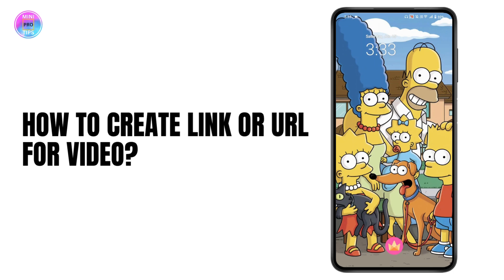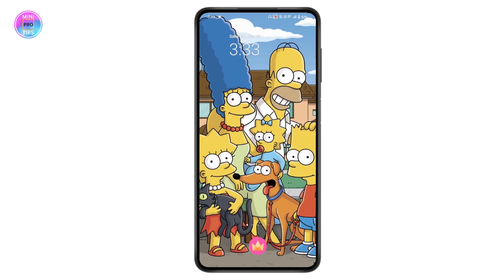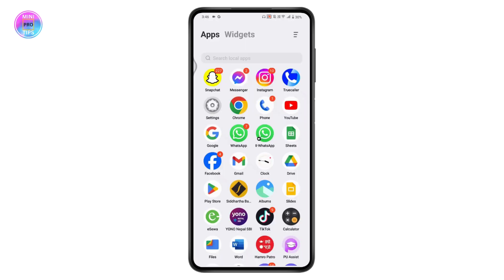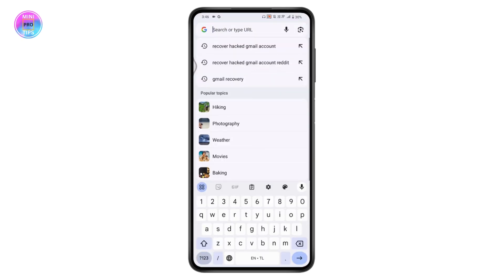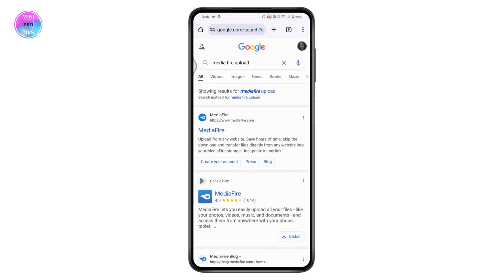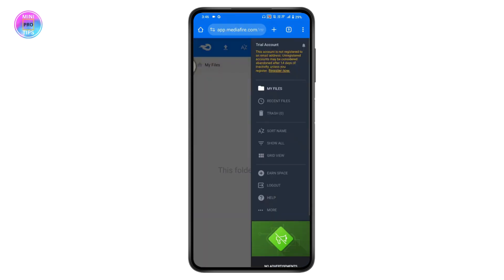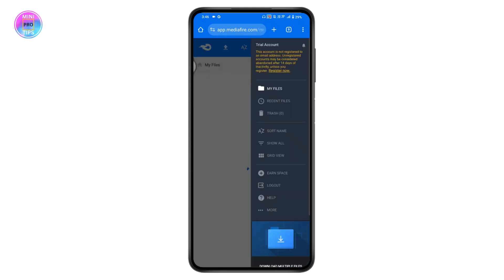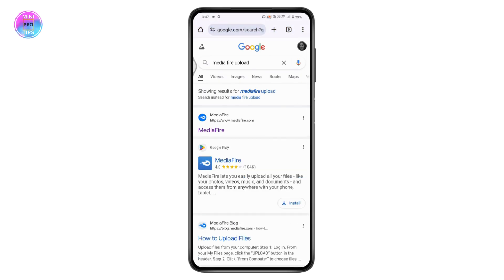How To Create Link Or Url For Video | Convert Video To Link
How To Create Link Or Url For Video

Need to create a link or URL for your video? MiniProTips is here to help! In this easy-to-follow tutorial, we'll guide you through the steps to generate a shareable link or URL for your video, making it simple to share your content across platforms.

Creating a link or URL for your video can increase its reach and accessibility. We'll cover different methods, including using popular video hosting sites and cloud storage services. Watch now and learn how to create a link or URL for your video with MiniProTips!